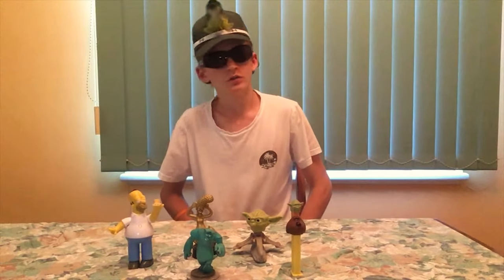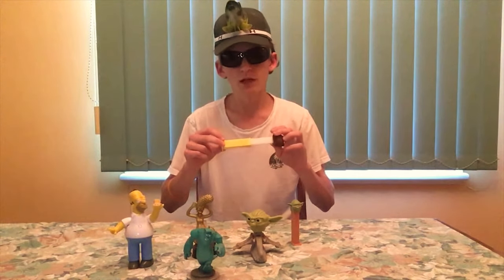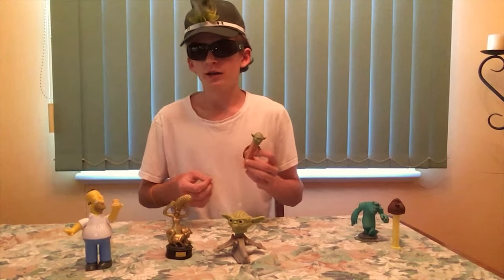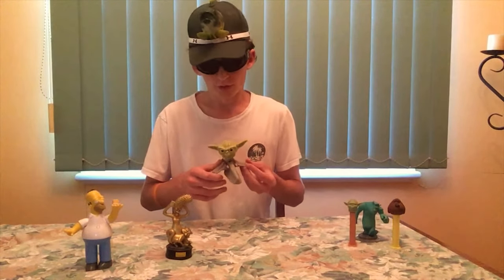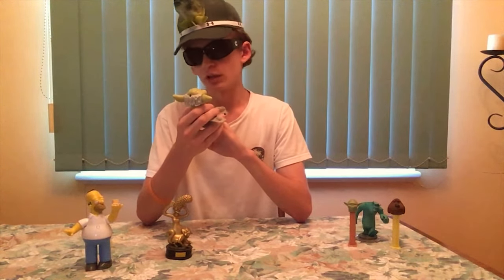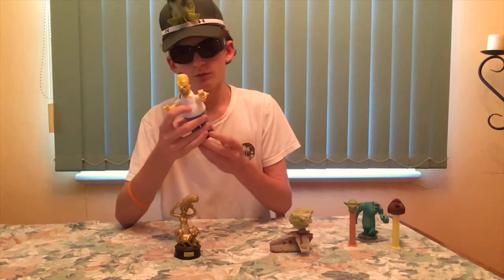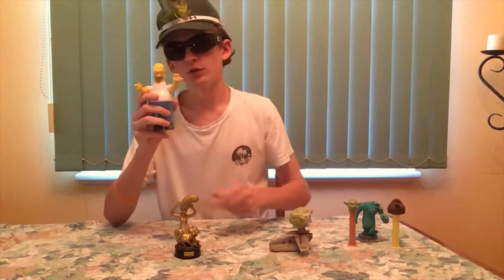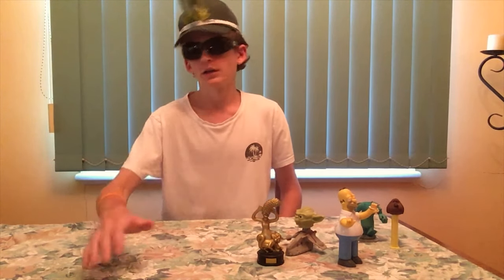EPIC RARE AMBIIO'S REVIEW!!!|(goof)